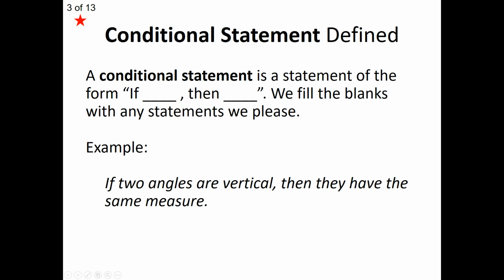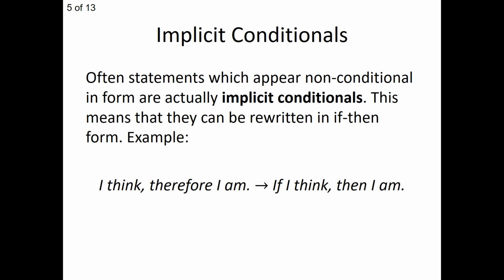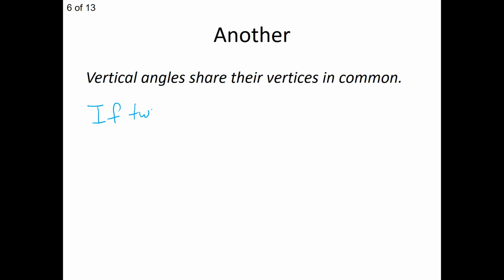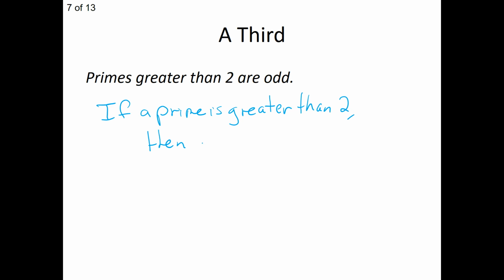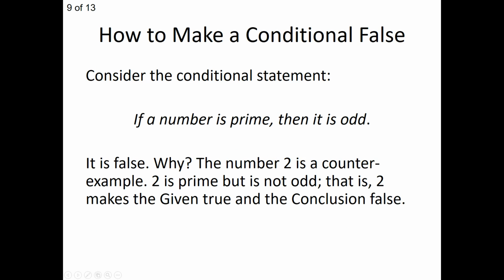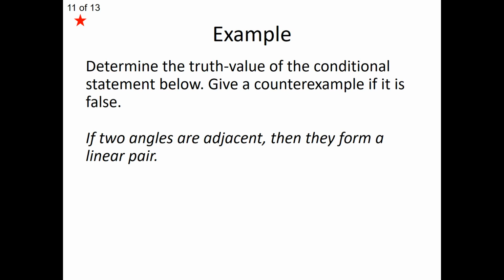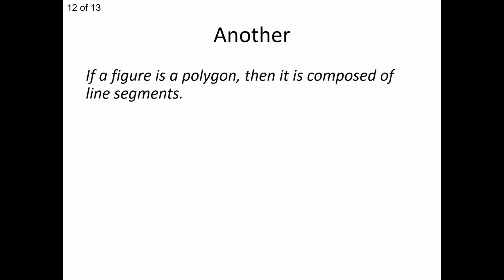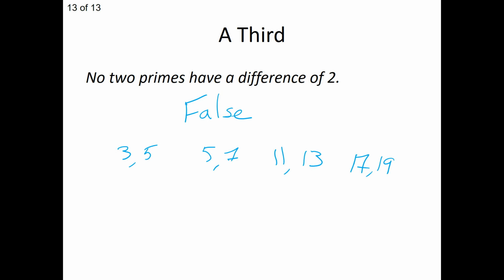AG - 2.1 VN Conditional Statements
Academic Geometry
Chapter 2
2.1 VN Conditional Statements